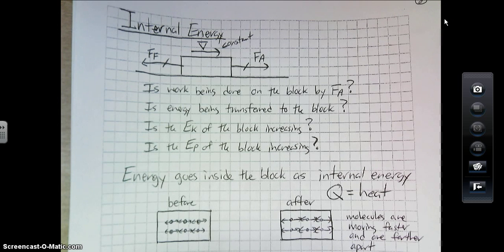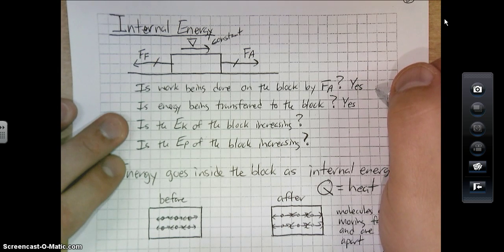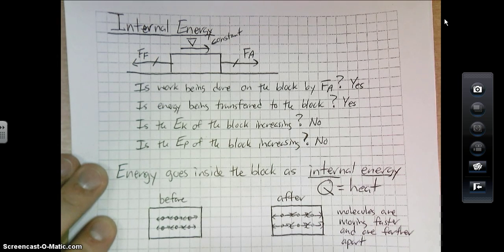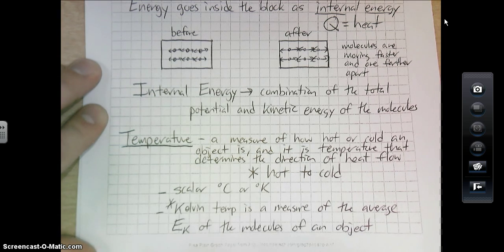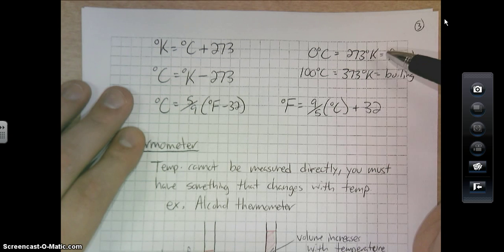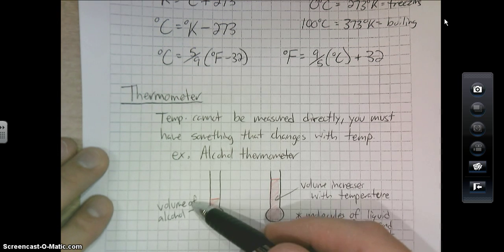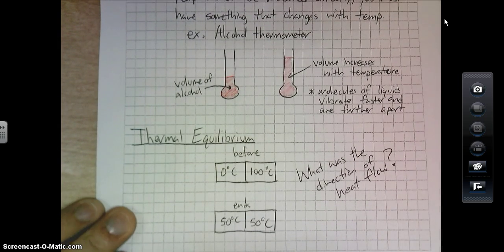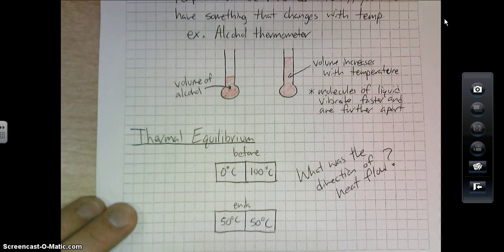Internal Energy and Temperature